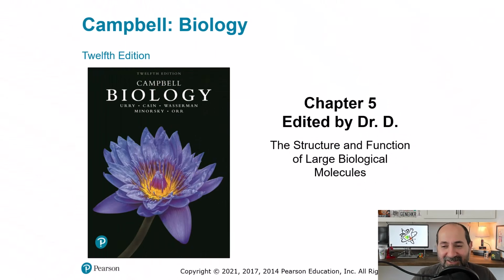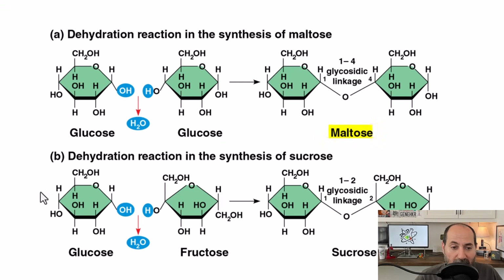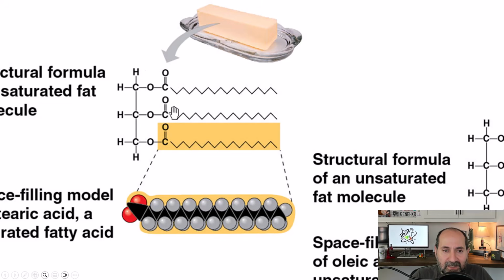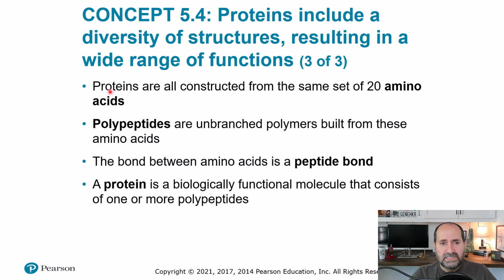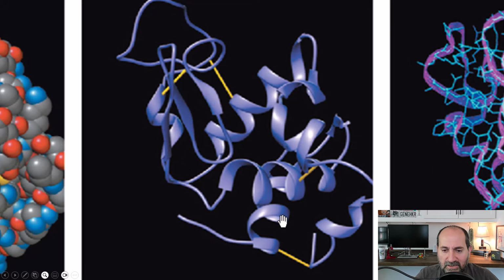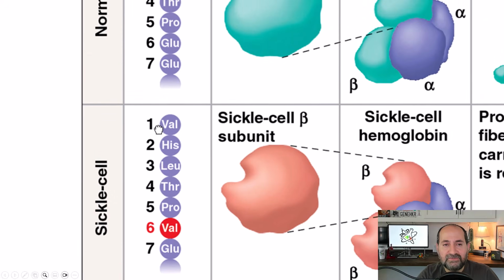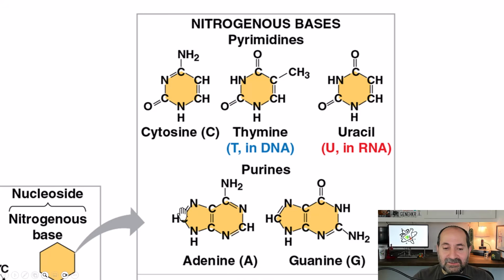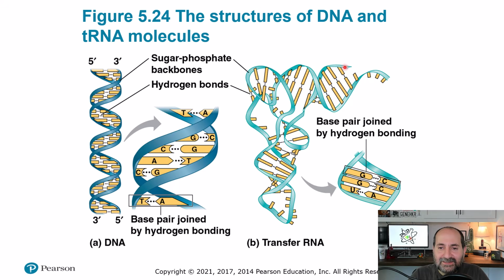Chapter 5 – The Structure and Function of Large Biological Molecules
Learn Biology from Dr. D. and his cats, Gizmo and Wicket! This full-length lecture is for all of Dr. D.'s Biology 1406 students. BIOL1406
Topics covered include: Biomolecules, Macromolecules, Monomers, Polymers, dehydration reaction, synthesis, condensation reaction, hydrolysis, carbohydrates, monosaccharides, disaccharides, polysaccharides, glucose, glyceraldehyde, ribose, galactose, fructose, glycosidic linkage, bond, starch, glycogen, cellulose, alpha, beta, chitin, lipids, fats, phospholipids, fatty acids, glycerol, triacylglycerol, saturated fat, unsaturated fat, cholesterol, enzymes, polypeptides, peptide bonds, amino acids, R groups, primary, secondary, tertiary, quaternary structure, alpha helix, beta pleated sheet, hemoglobin, sickle-cell disease, denaturation, gene, DNA, RNA, nucleotide, Deoxyribonucleic acid, Ribonucleic acid, gene expression, nitrogenous base, phosphate group, pentose sugar, pyrimidines, purines, double helix, antiparallel, complementary base pairing,
Transformative teaching content for my students from Biology 12th edition by Urry from Campbell textbook.